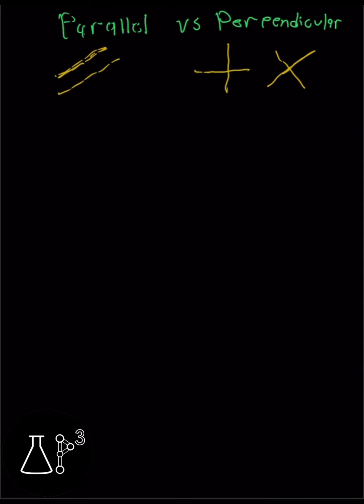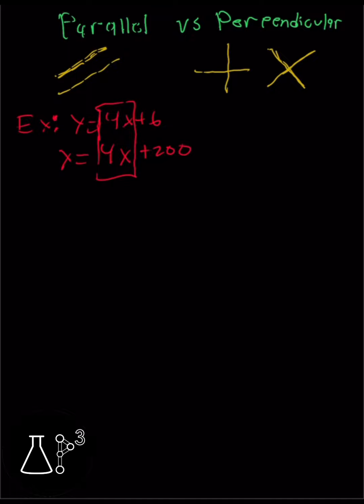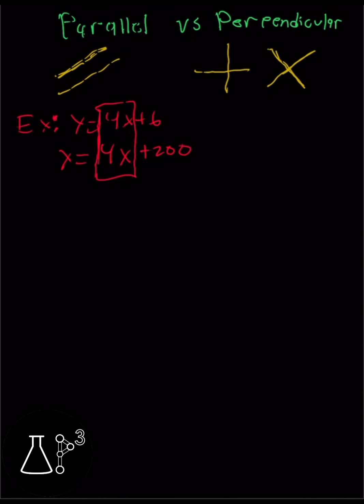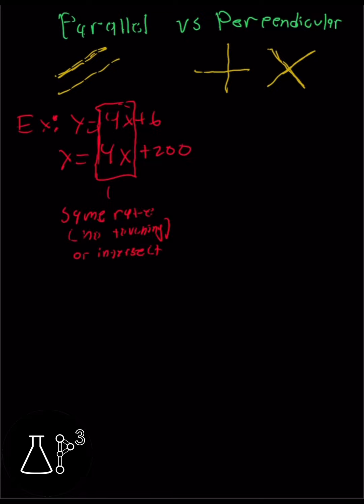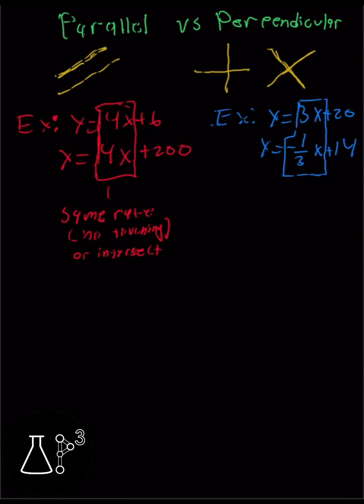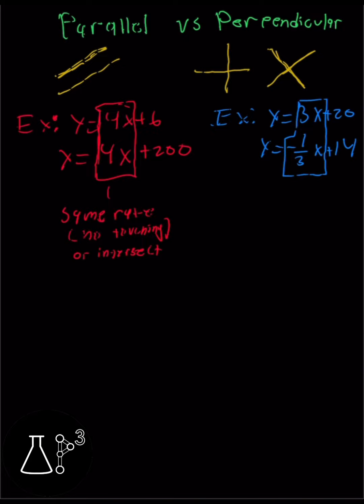Parallel vs Perpendicular slopes and lines